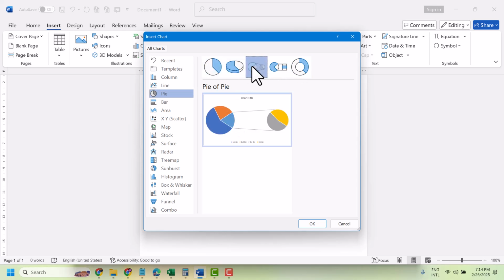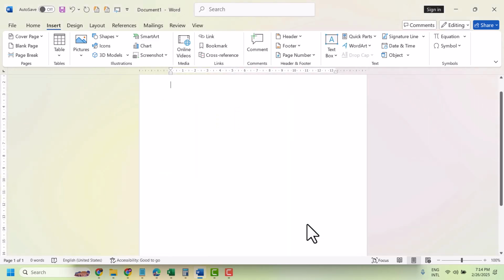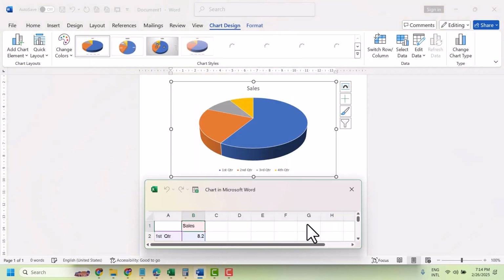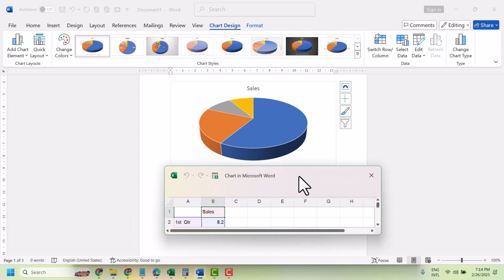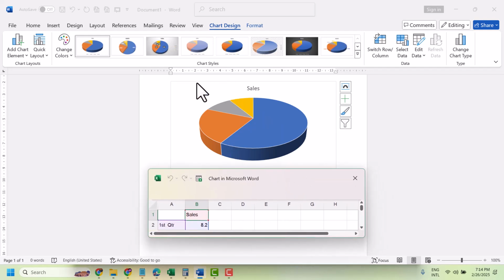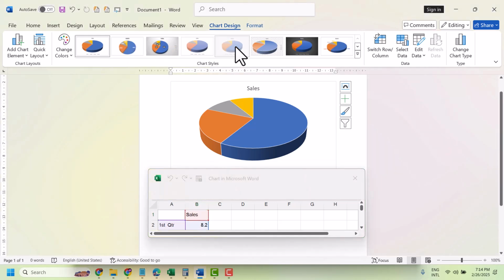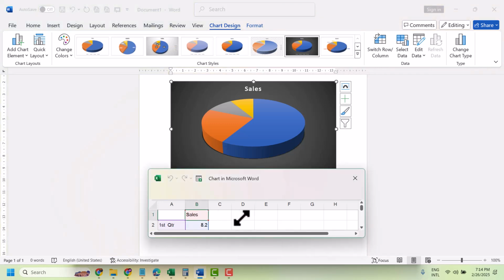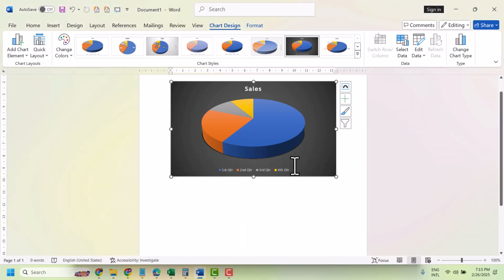how to insert a pie chart in word [Easy Method]